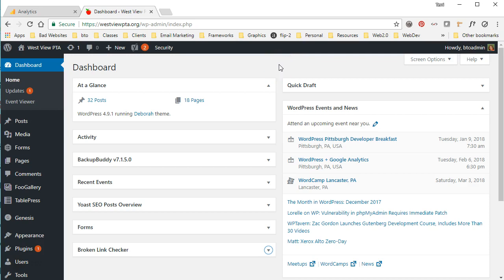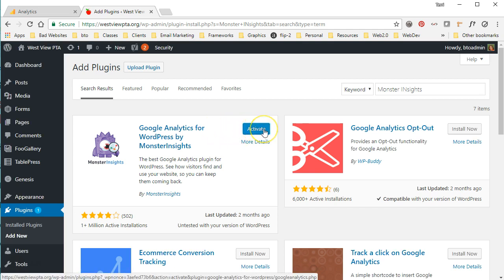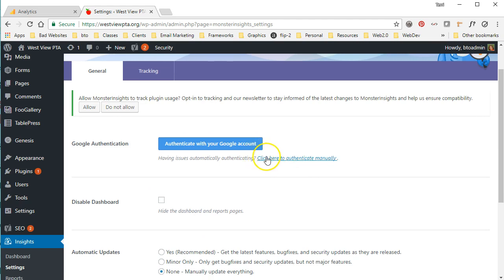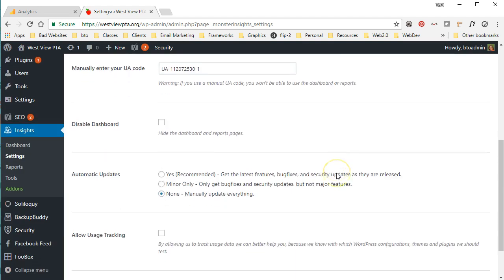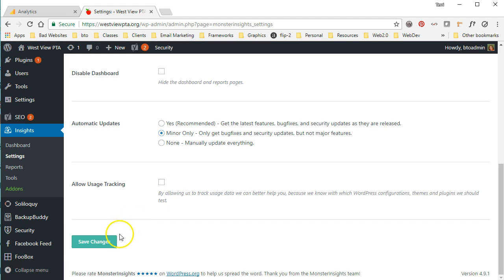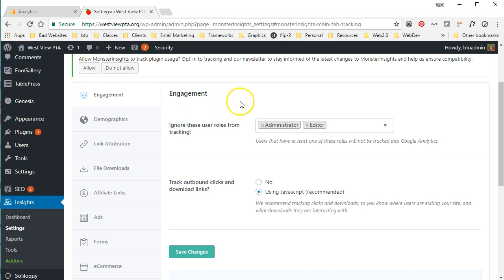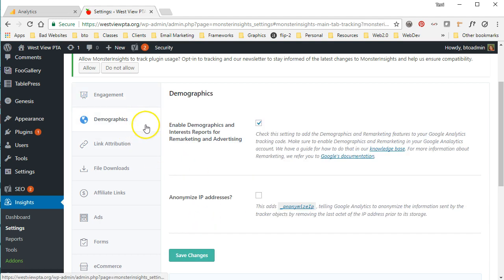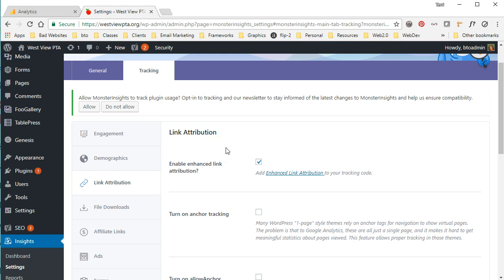Add Google Analytics Tracking Code to your WordPress Website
This video shows you how to easily add your Google Analytics tracking code to your WordPress website using the Monster Insights plugin.